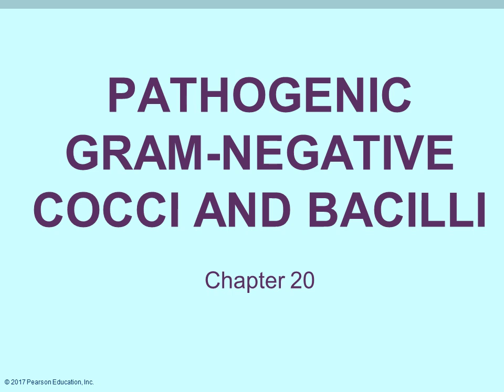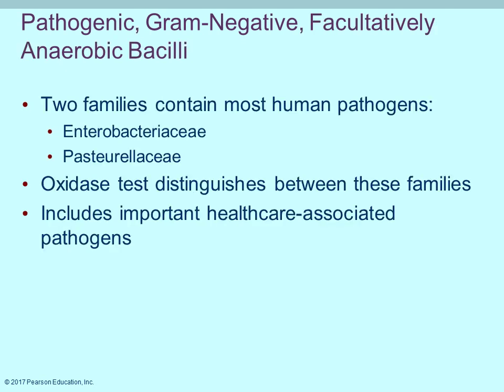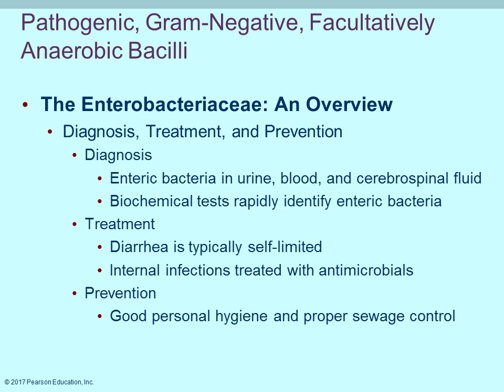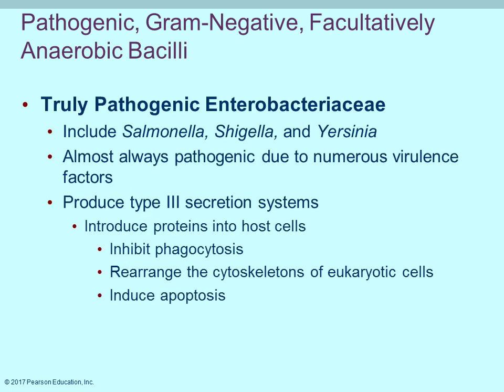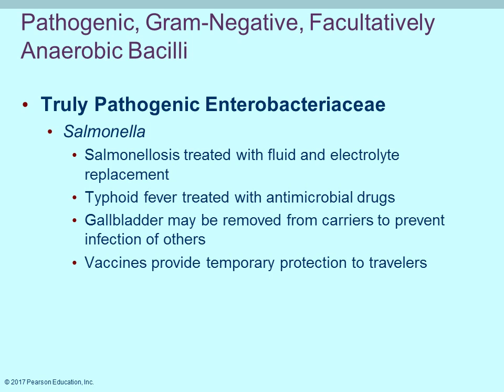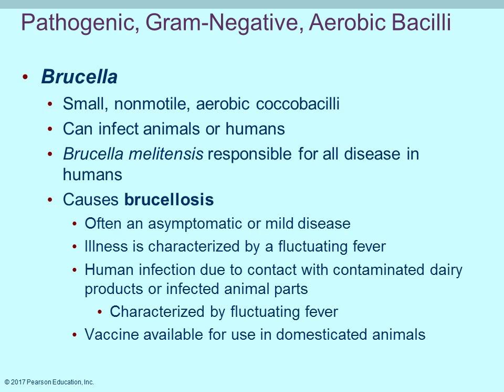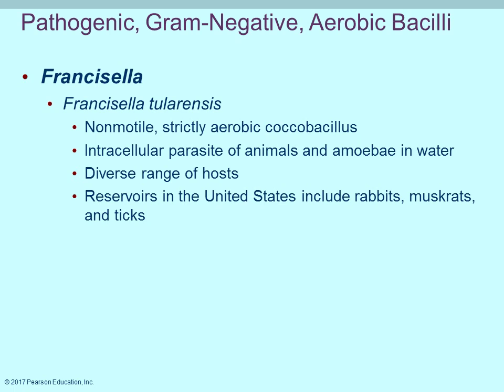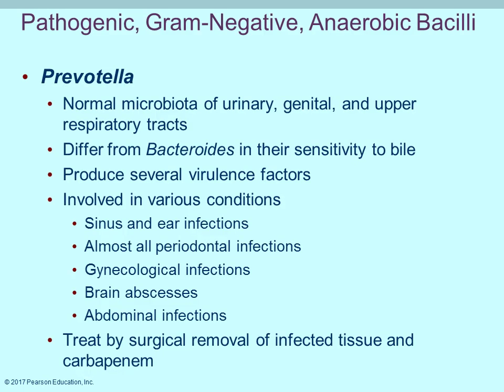2420 Chapter 20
Learn about pathogenic gram-negative cocci and bacilli.